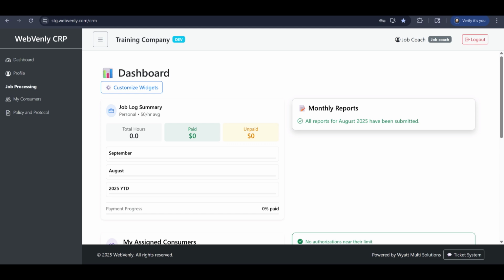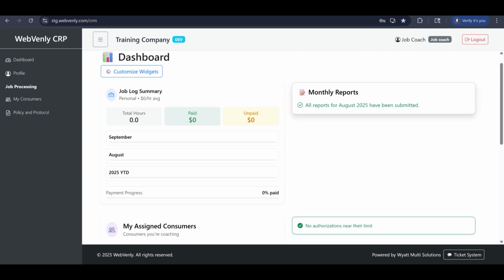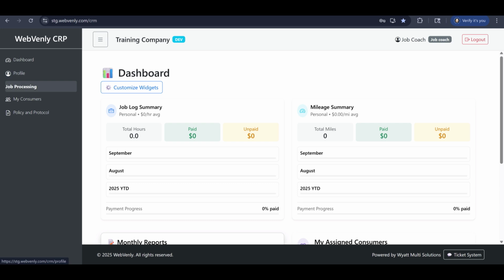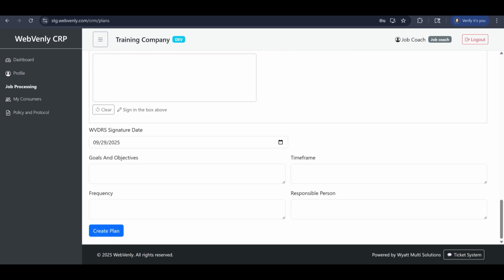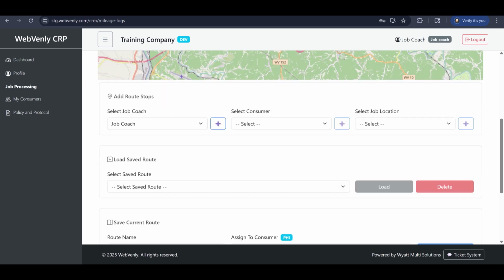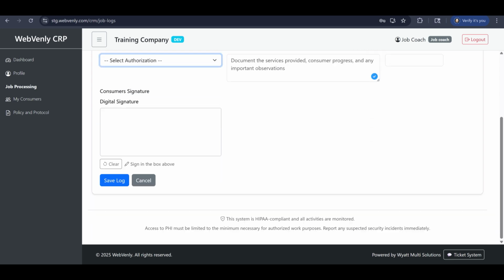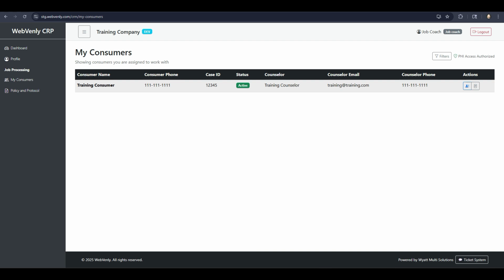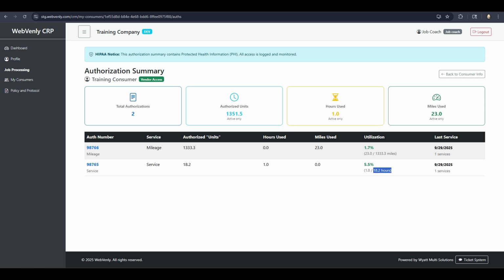Exploring WebVenly -Job Coach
Welcome to WebVenly! This walkthrough shows the job coach's view of WebVenly.

🎯 What You'll Learn:
✅ How to navigate your dashboard, profile, job processing, and my consumer.